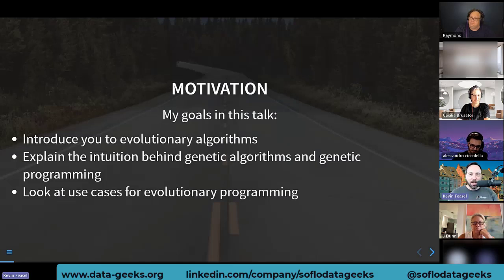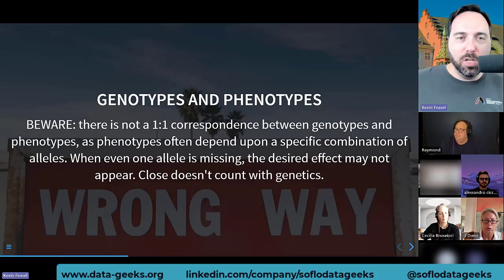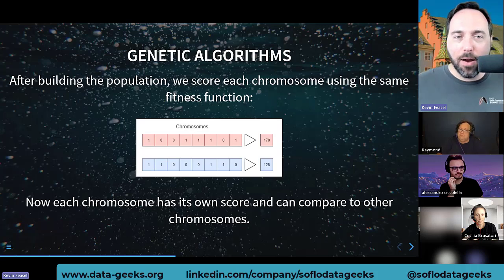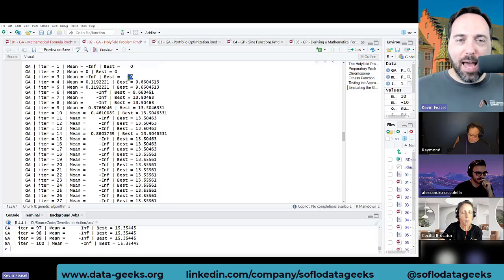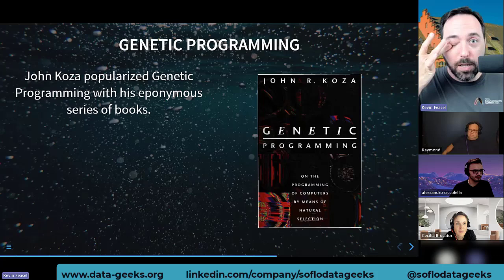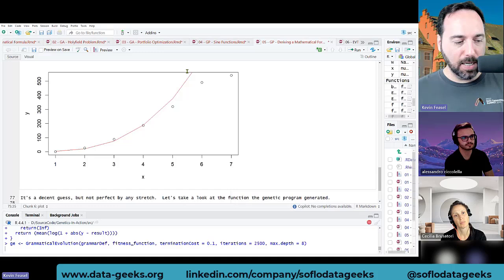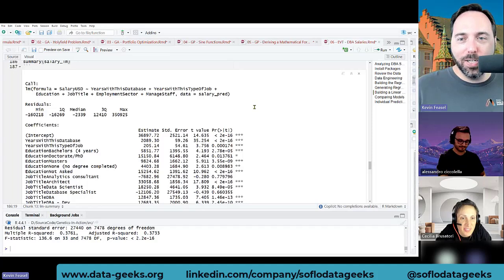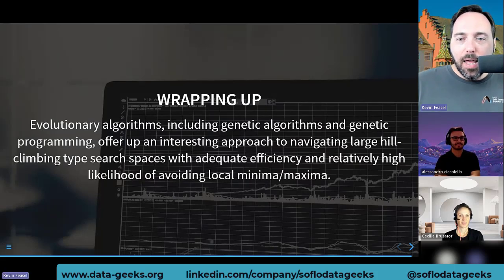Genetics in Action: Evolutionary Algorithms by Kevin Feasel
Genetics in Action: Evolutionary Algorithms
Evolutionary algorithms help us solve optimization problems where we know what the answer is, but don't know how to get that answer. In this talk, we will look at how different evolutionary algorithms apply the concepts of genetics to discover formulas and patterns. Specifically, we will look at genetic algorithms and genetic programming, digging into how they work and solving a number of problems with each. We will also include a crash course on basic genetics, just in case high school biology isn't fresh in your mind.

Speaker:
Kevin Feasel
Proprietor @ Catallaxy Services, LLC
Road Warrior. Kevin Feasel has worked as an application developer, database administrator, database engineer, manager of a predictive analytics team, and CTO of a startup.
He specializes in data analytics with T-SQL and R, forcing Spark clusters to do his bidding, fighting with Kafka, and pulling rabbits out of hats on demand.
Kevin is a Microsoft Data Platform MVP based on his community efforts. Kevin has presented at over 100 SQL Saturdays across the world, has delivered a pre-conference training at PASS Summit, and has spoken at conferences like PASS Summit, NDC (Oslo and Sydney), Music City Tech, Datagrillen, Open F#, and IT/DevConnections. He is also President of the Triangle SQL Server Users Group (TriPASS) in Raleigh-Durham, North Carolina and a co-organizer of the Triangle .NET Users Group (TriNUG).
A resident of Durham, North Carolina, he can be found cycling the trails along the triangle whenever the weather's nice enough.